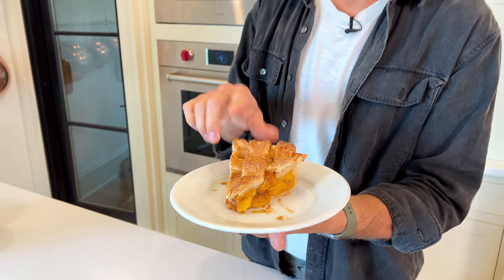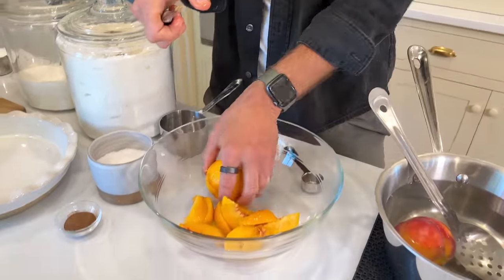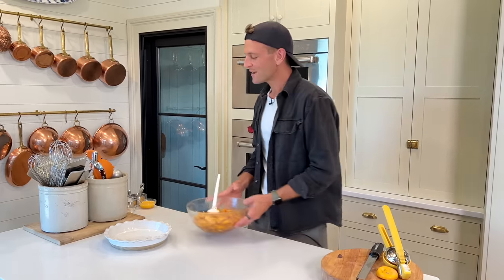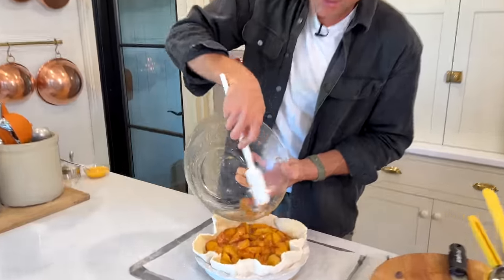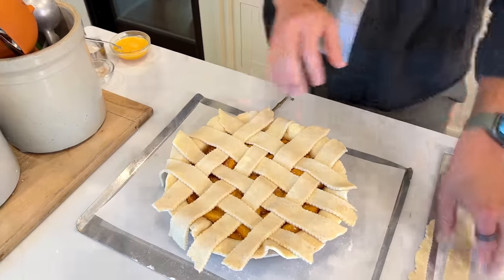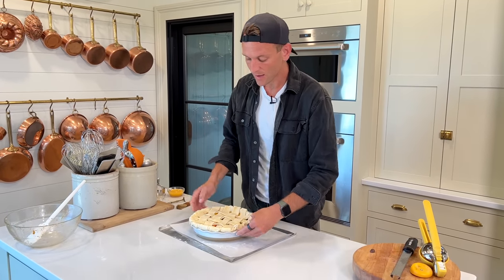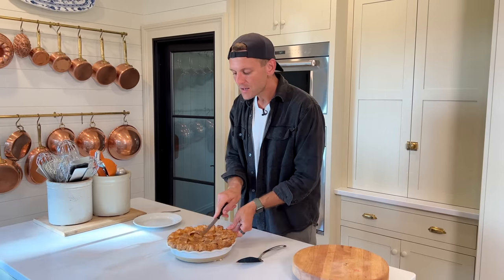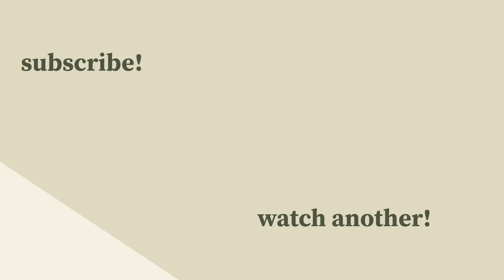The Perfect Peach Pie | Seriously, the BEST!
There is nothing more iconic than a perfect peach pie during the summer. When this stone fruit is in season, there are many ways to use it, but pie may be the best method. This pie has a terrific crust that’s also used for a lattice topping, making it all the more decadent!

Skip ahead:

00:00 Intro
00:26 Peeling and slicing peaches
02:39 Preparing the filling
04:26 Preparing the pie crusts
06:38 Filling the pie shell
07:13 Creating the lattice top
10:01 Finishing up the pie crust
12:29 Tasting the baked pie

INGREDIENTS

- 2 recipes pie crust
- 5 cups (about 6-7 peaches) peeled and sliced peaches
- 1/2 cup sugar (if using less-ripe peaches, add ¾ cup)
- 2 1/2 tbsp minute tapioca
- 1/2 tsp salt
- 1 tsp cinnamon
- 1/4 tsp nutmeg
- 2 tbsp orange juice

INSTRUCTIONS

In a large bowl, combine the sliced peaches, sugar, minute tapioca, salt, cinnamon, nutmeg, and orange juice. Stir to combine and set the mixture aside while the crust is prepared.

Roll one pie crust out on a well-floured surface to a 14-inch circle. Turn the pie crust continually while rolling to prevent any sticking. Lay the pie crust into a 9-inch pie dish. Allow the crust to fall into the corners without stretching or pushing the crust. Let the excess crust hang over the edge of the dish. Roll out the second pie crust the same as the first and cut into 1-inch strips. Then set aside.

Pour the filling into the bottom crust. Place the cut strips of crust on top in a lattice pattern, leaving 1/2-inch between the strips. Trim off any excess bottom crust and any excess lattice crust to make them even in length. Roll the excess dough under itself and crimp it to seal.

Brush the pie dough with a beaten egg and sprinkle with 1 tbsp of raw sugar. Place on a parchment-lined baking sheet.

Bake in the preheated 425°F oven for 20 minutes. After 20 minutes, reduce the oven temperature to 375°F and continue baking until the filling is bubbling in the center of the pie, an additional 45-55 minutes. If the crust is browning too much, tent the edges with foil.

Once baked, remove the pie from the oven and allow it to cool completely, about 4 hours.